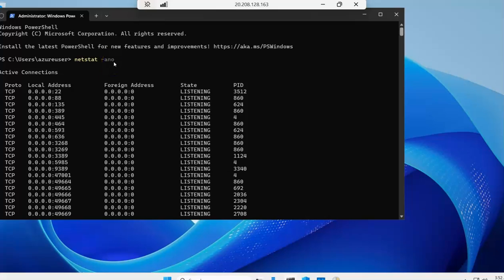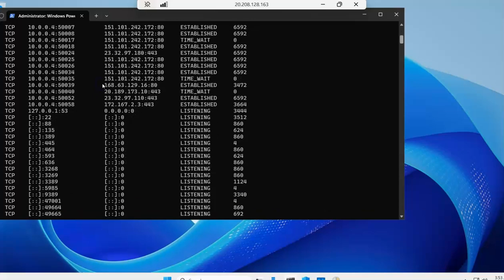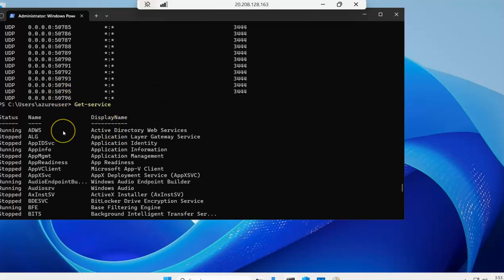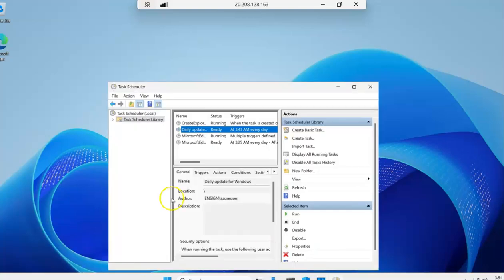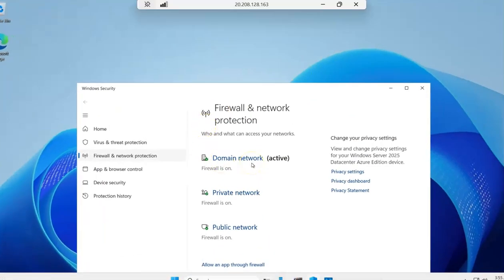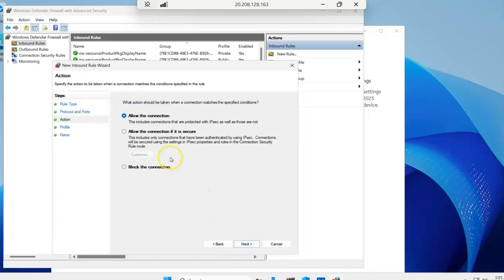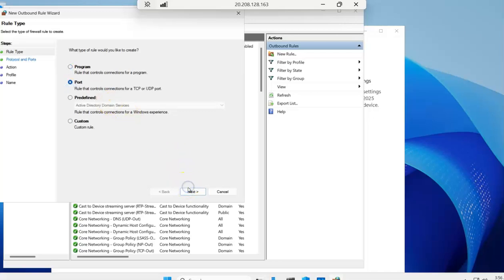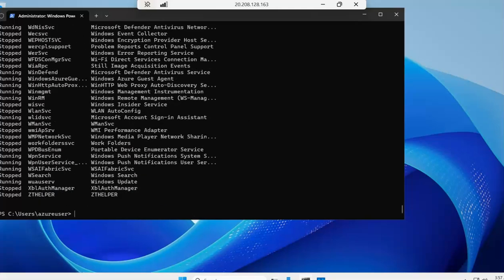Prove 5.5 Cybersecurity